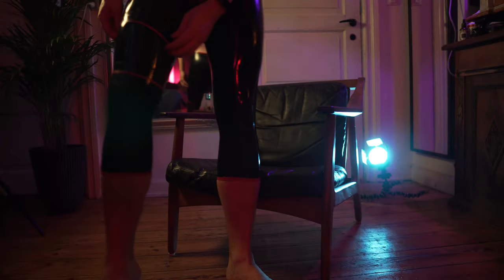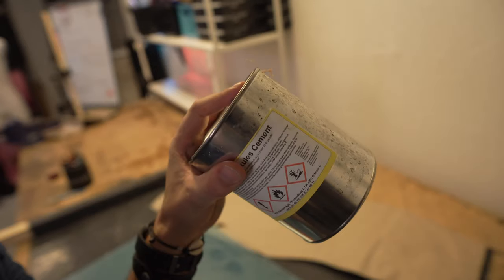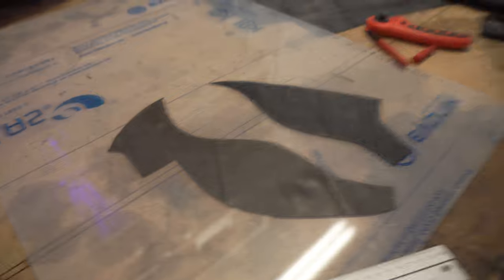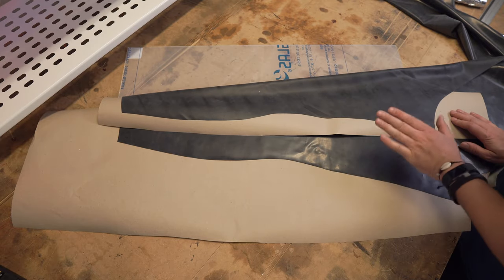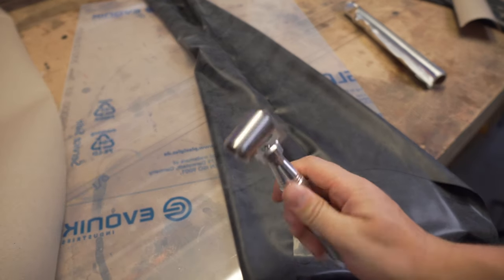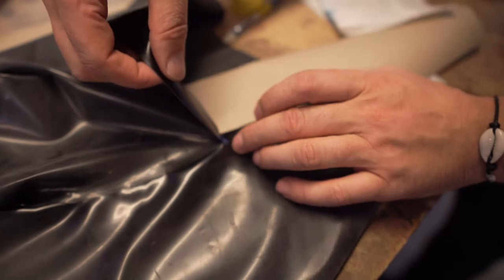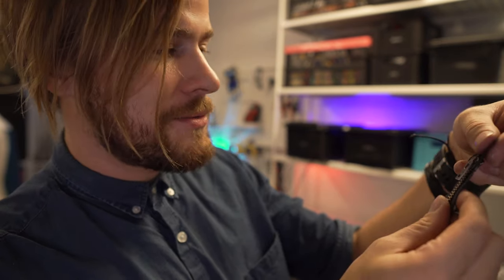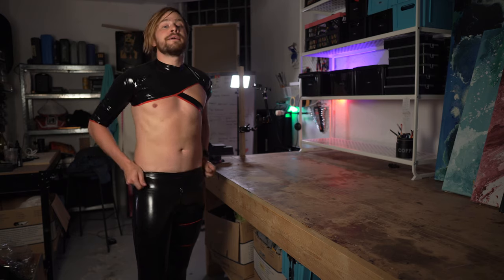DIY Latex Leggings - Step by step tutorial for beginners.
A step by step tutorial of how i made a pair of latex leggings along with general basics on the topic in case you're thinking of getting into this hobby.

Rotary Cutter
Seam roller
plexiglass: at least 4 or 5mm ( 13/64 ″ ) local hardware store is the best bet